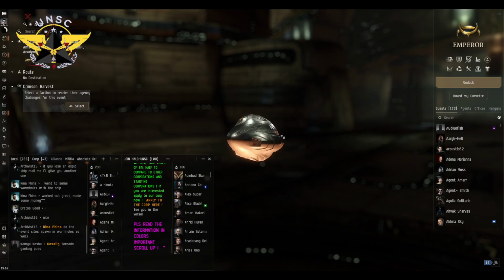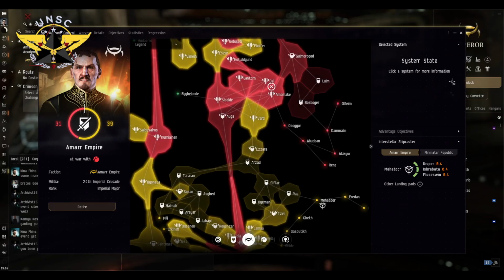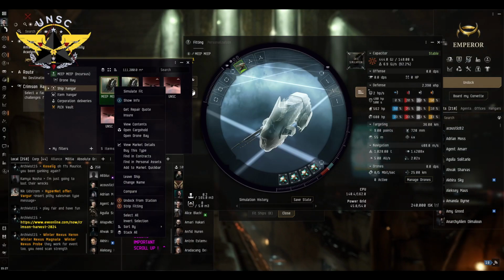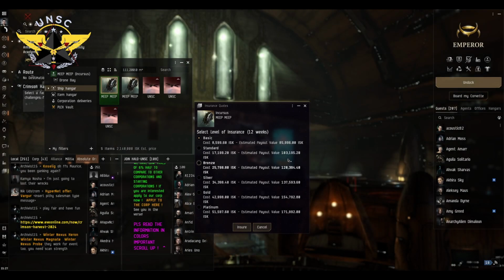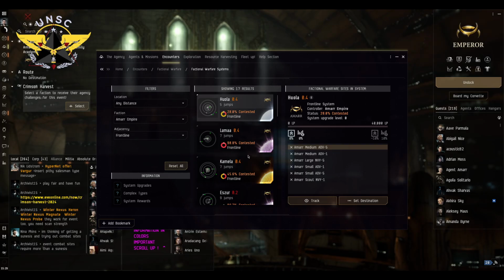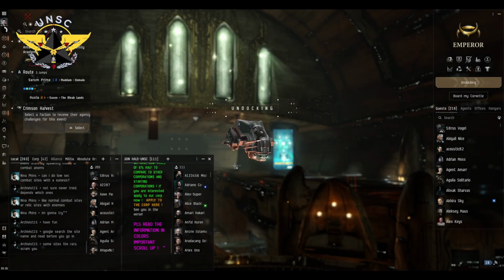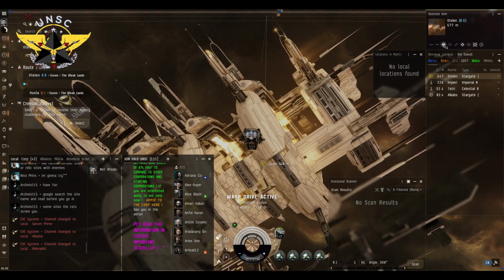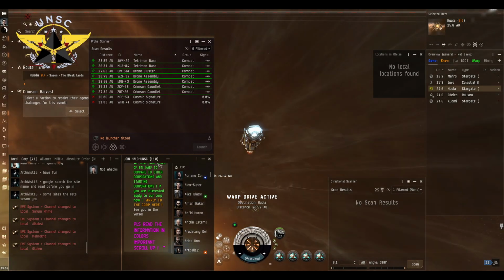EVE Online: ISK PRINTING TRICKS